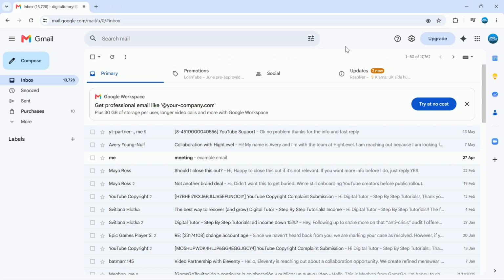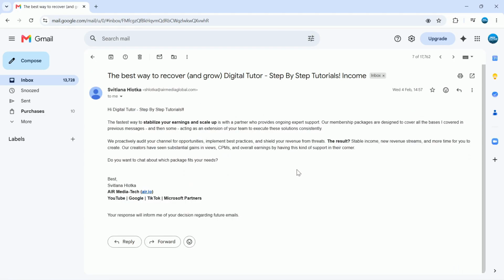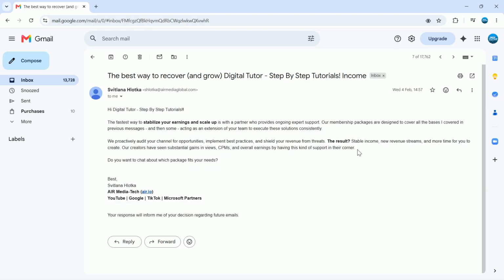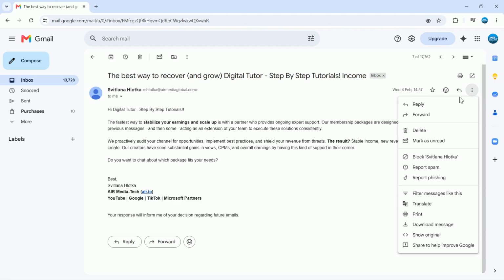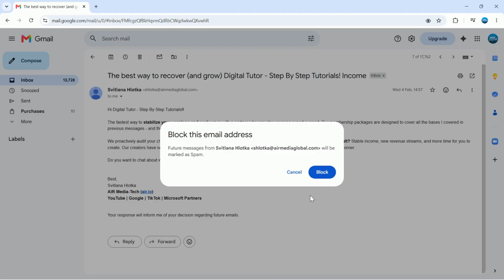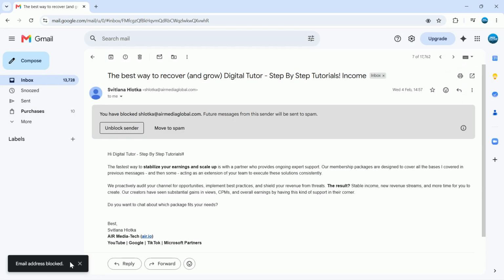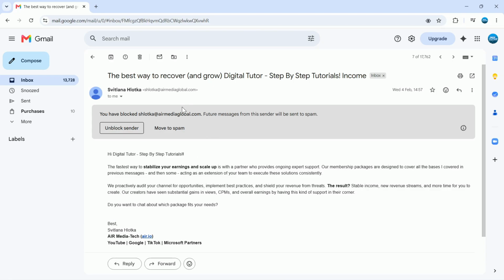How To Block Someone On Gmail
Learn how to block someone on Gmail with this quick and easy step-by-step tutorial. If you are receiving unwanted emails, spam messages, annoying emails, or messages from someone you no longer want to hear from, this video will show you how to block an email address in Gmail so they can no longer send messages directly to your inbox. I’ll walk you through how to block emails on Gmail, how to block someone in Gmail, how to stop someone sending you emails on Gmail, and how to use the Gmail block feature to manage your inbox more easily. This guide is useful if you want to block a sender, reduce unwanted emails, stop spam emails, or keep your Gmail inbox cleaner and more organized. If you found this video helpful, don’t forget to like, comment below if you have any questions, and subscribe for more simple Gmail tutorials, Google account guides, and step-by-step tech tutorials.

Thanks!